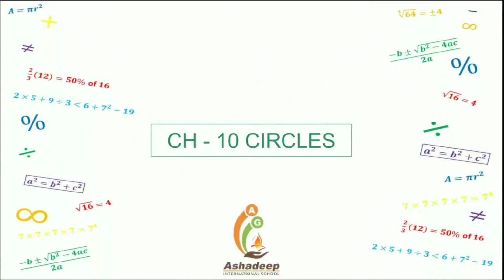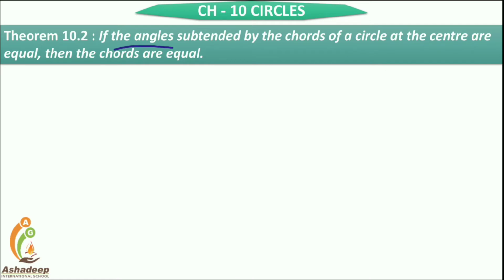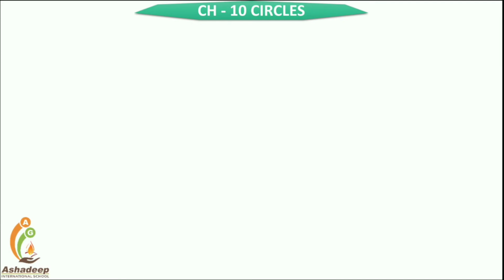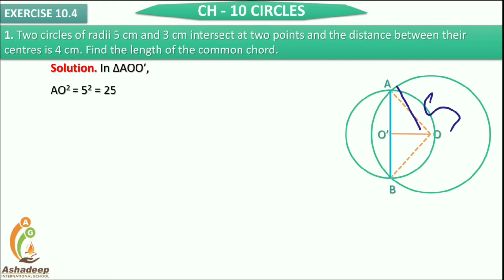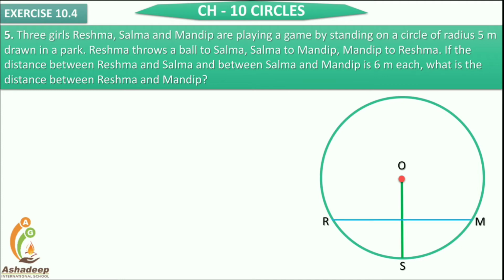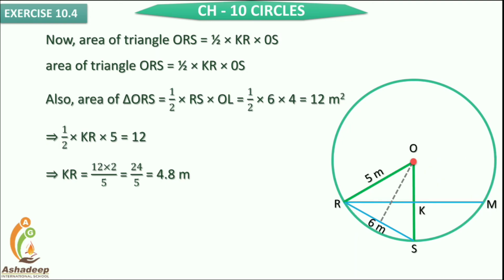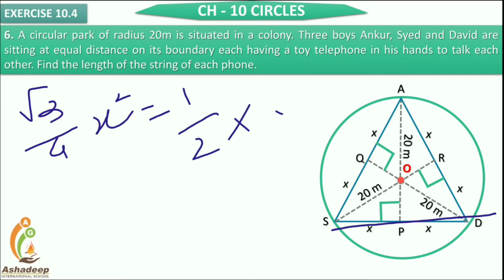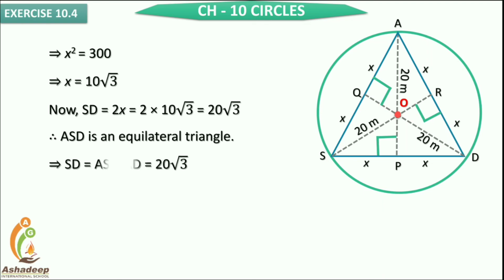STD-9TH :: SUBJECT - MATHEMATICS :: CHAPTER - 10:: CIRCLE :: SESSION - 2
THEORY AND EXERCISE 10.4